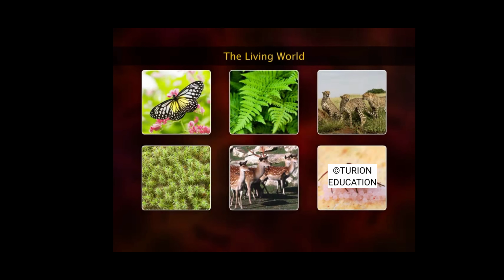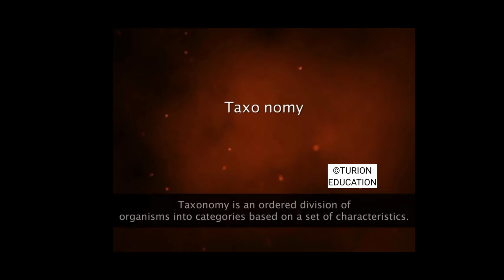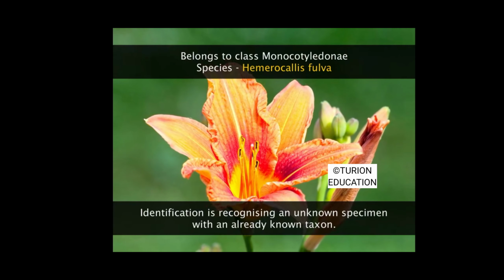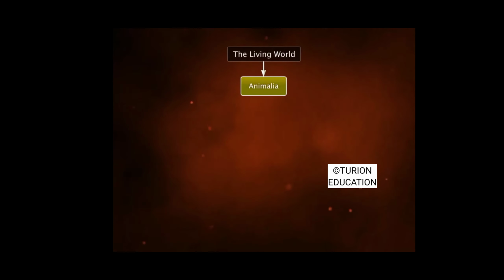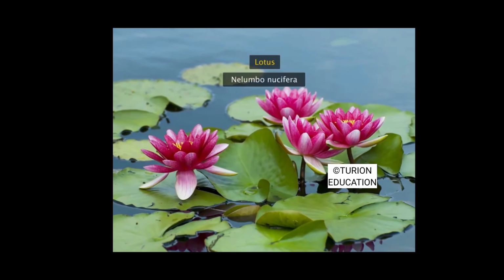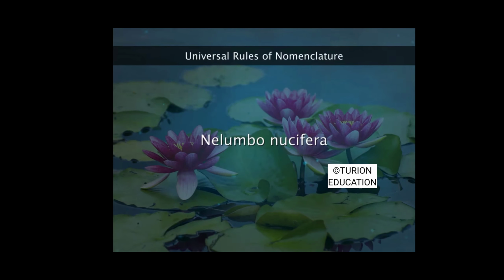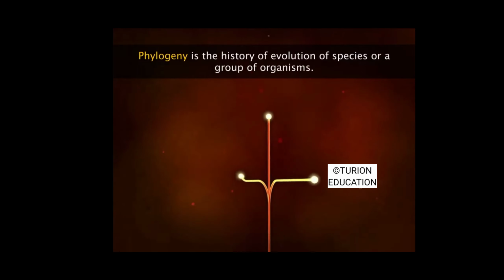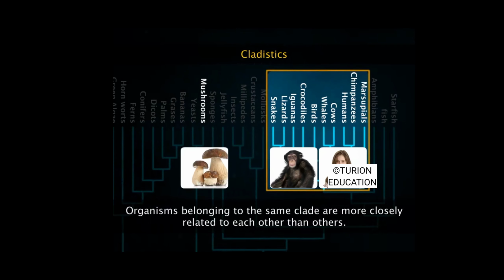TAXONOMY AND NOMENCLATURE Of Plant And Animals for NEET ll Class 11 Biology ll Turion Education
TAXONOMY AND NOMENCLATURE ll CLASS 11 SCIENCE
EASY LEARNING WITH TURION EDUCATION
TAXONOMY AND NOMENCLATURE FOR NEET, 11TH CBSE AND 12TH CBSE AND ICSE

Here at Turion Education Our Focus Is To Provide Best Quality Education To All Students From India And Across The Globe.